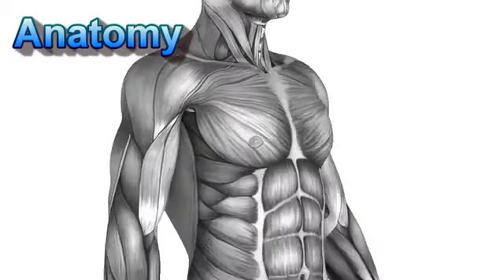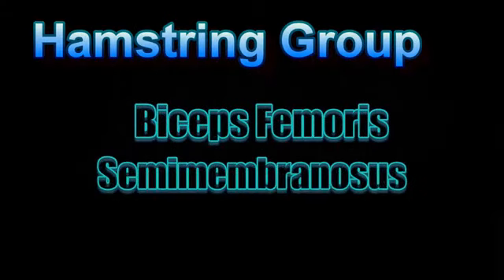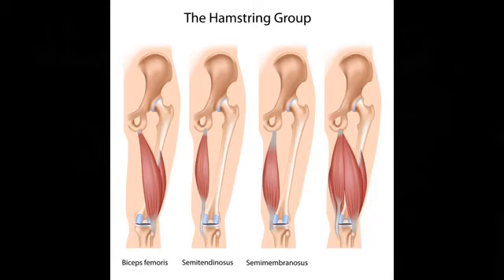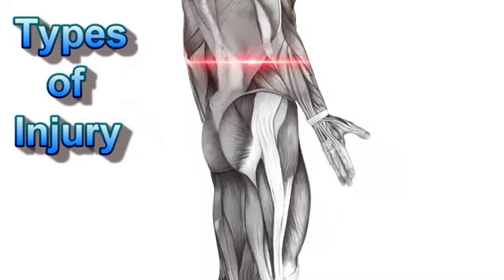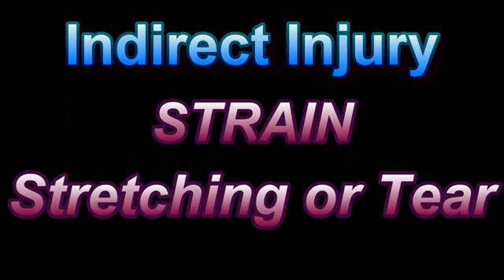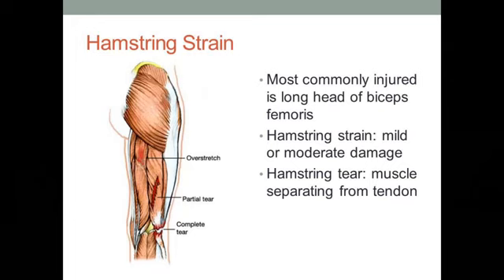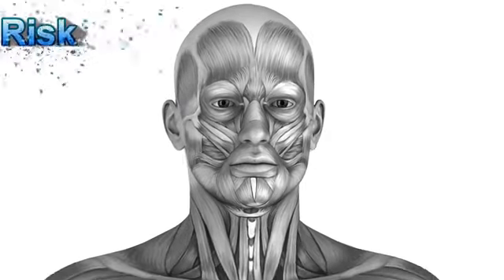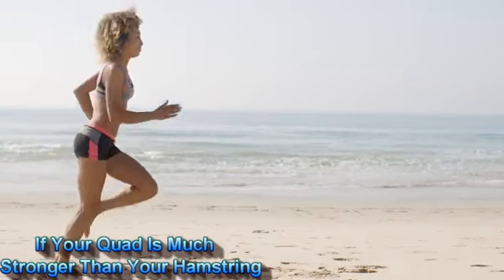Hamstring Injury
Check out this video on how to treat a hamstring injury.

Balanced Mind in a Balanced body